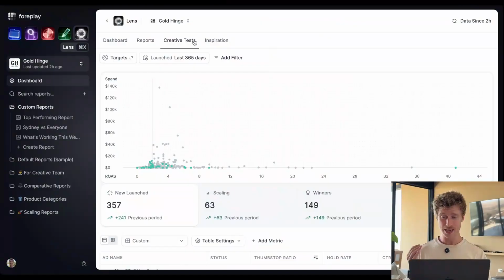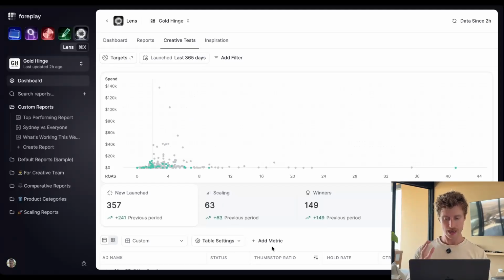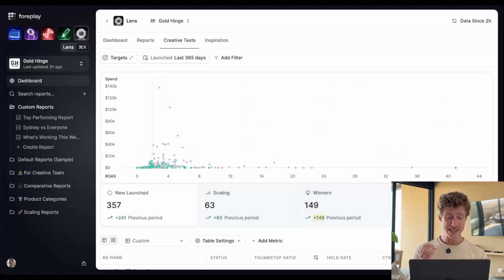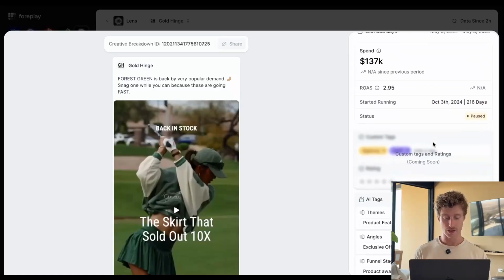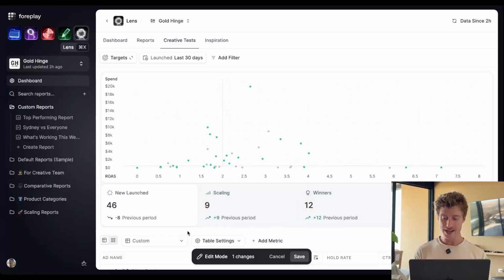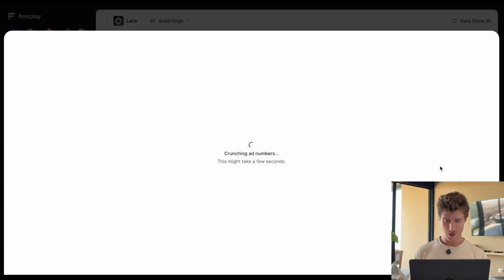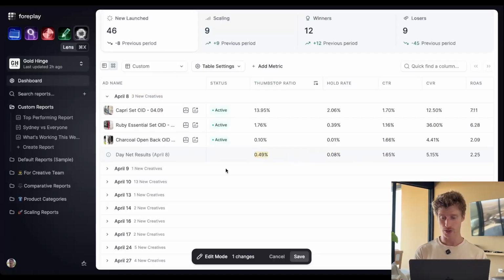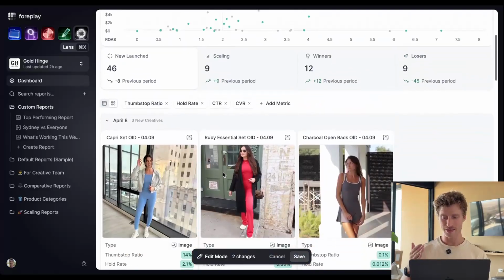See Your Performance Through A Creative Lens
Welcome to Foreplay.co

Everything you need to predictably make ads that convert, from saving and sharing ads, to the final performance report.

✅ Learn how the fastest growing brands plan their Facebook ad strategy

✅ Leverage the largest dataset on ads, over 150 million ads

✅ Identify your competitors winning ads with AI to gain an unfair advantage

✅ Turn insights into ads with incredible briefs

Foreplay powers over 10,000 of the fastest growing brands and marketing agencies, like The Ridge, True Classic, Alo Yoga, VaynerMedia and Common Thread Collective.

Save ads to your Foreplay account by DM'ing them to @foreplay_co